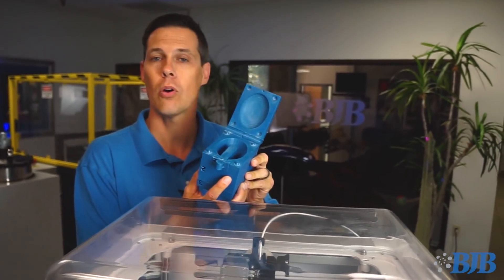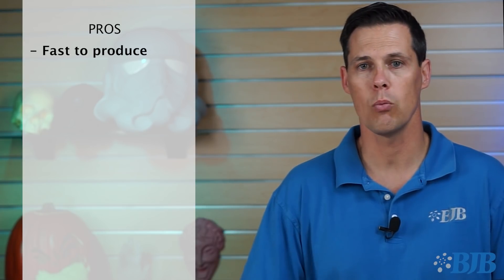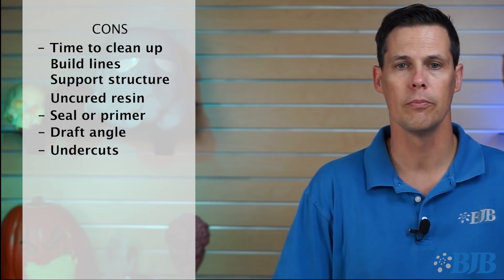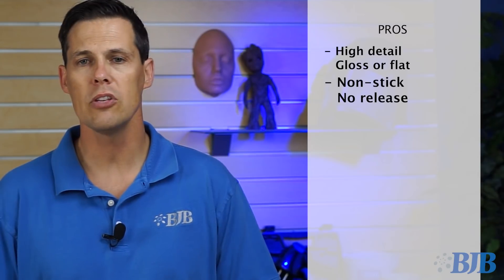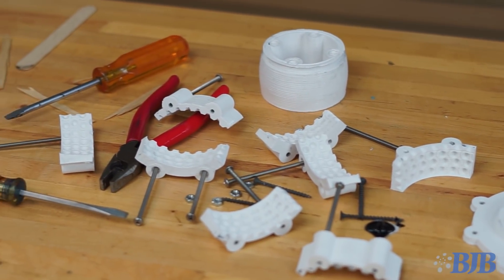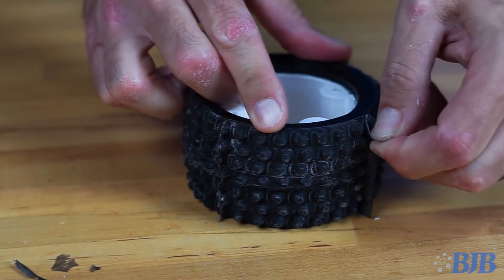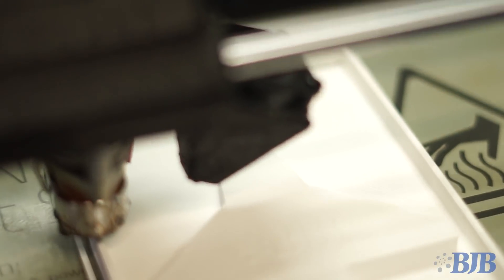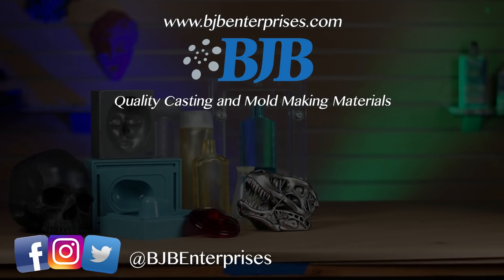3D Printed Molds | Tips/Tricks/Ideas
Have you tried 3D Printing a mold for casting yet?  In this video, we go over the things you need to know to be successful.  We also compare 3D Printed Molds to conventional Silicone Molds to show the Pros and Cons of both methods.  We also show how to combine both methods to take advantage of their strengths.

- Shop our selection of mold making materials or speak with our technical staff to help you pick the right one.  We have a huge selection of silicone mold materials and castable polyurethanes for making parts in the mold; from soft, flexible gels, tough rubber, on up to rigid plastics!

We have a ton of helpful mold making and casting videos for beginners to experts.